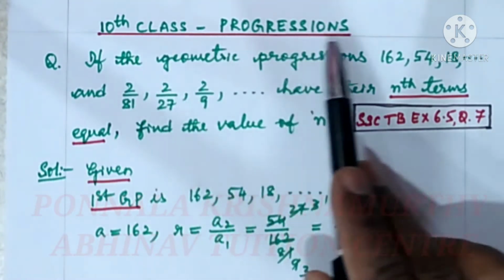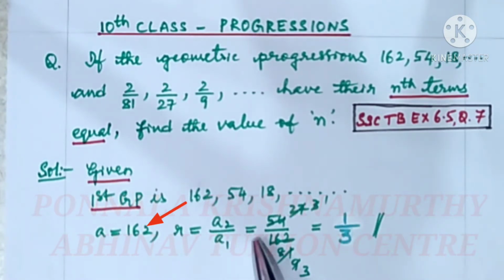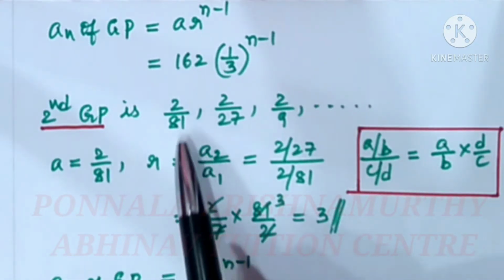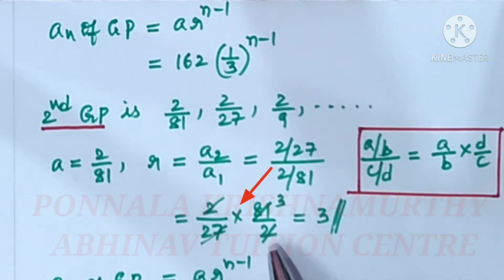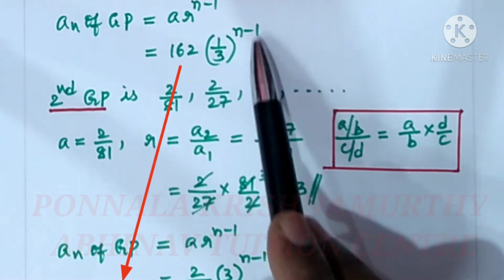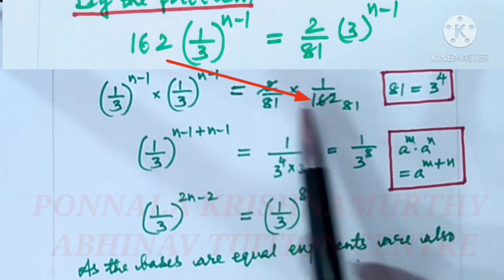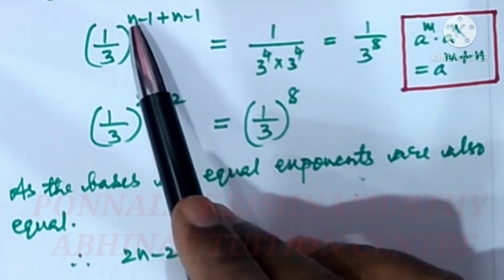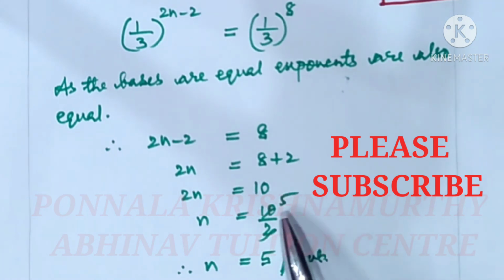If the GPs 162,54,18,... and 2/81,2/27,2/9,... have their nth terms equal, find the value of 'n'.